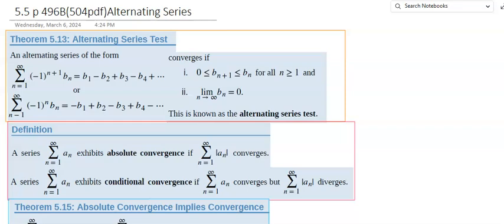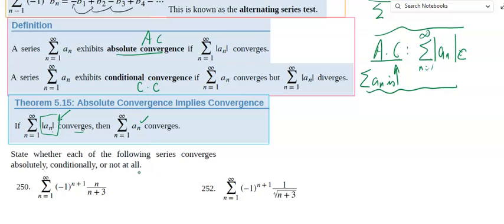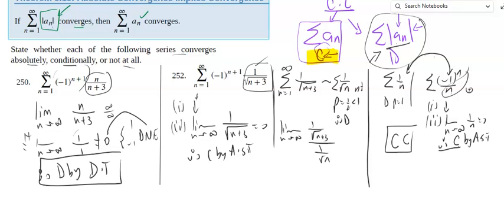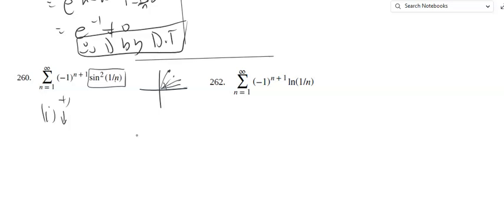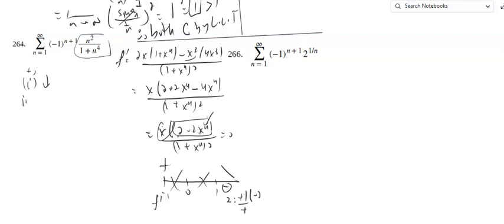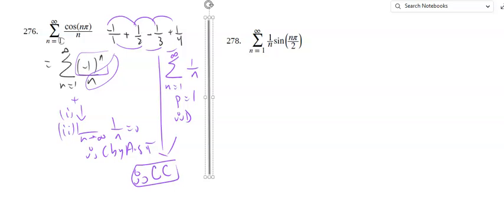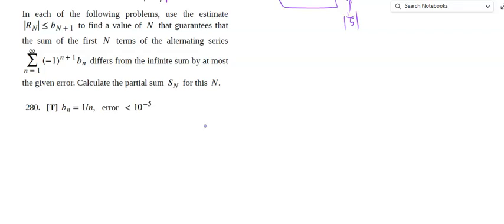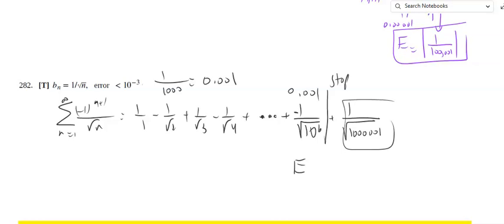5.5 Alternating Series, AC, CC